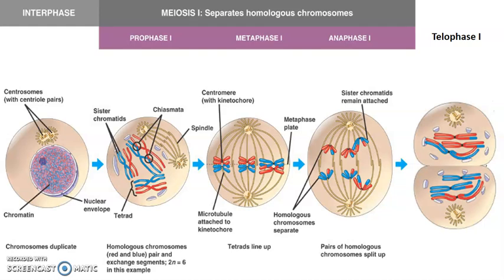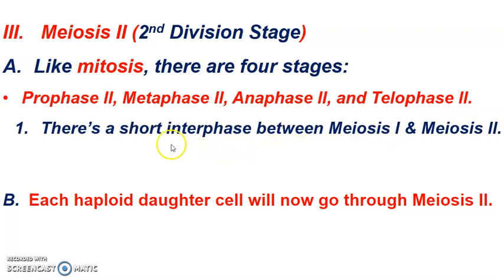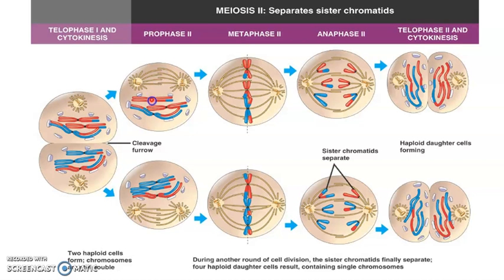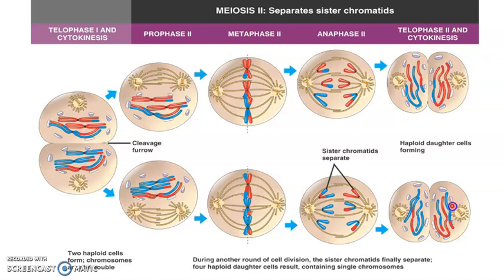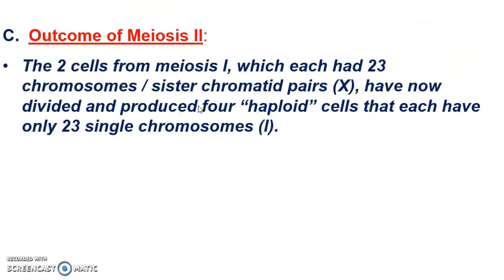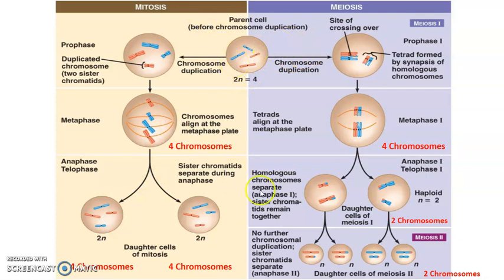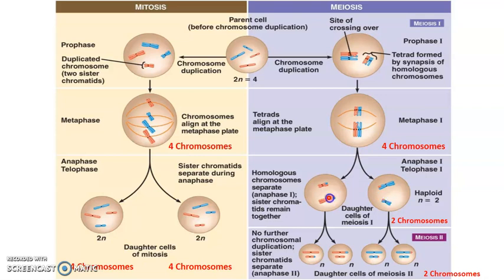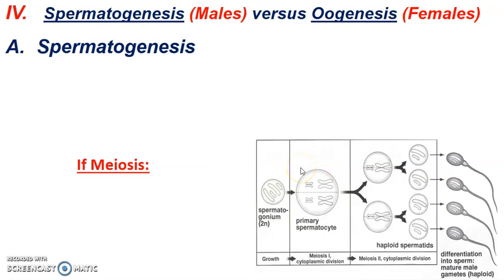Unit 6 - Meiosis II Lecture